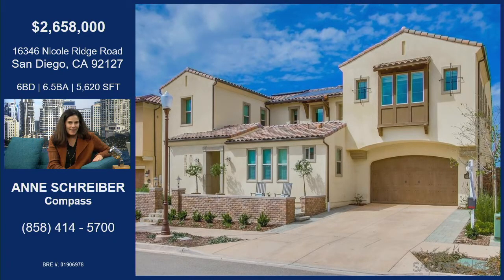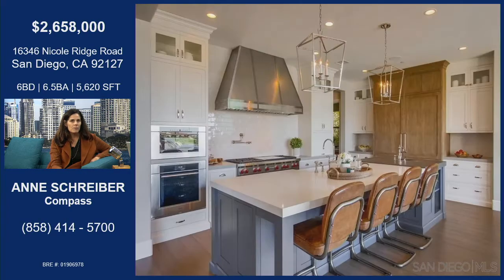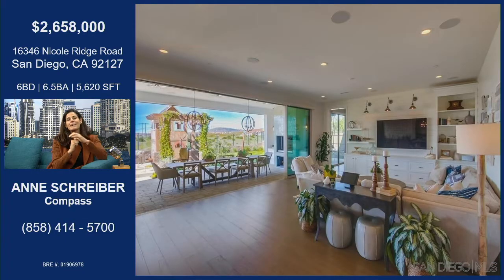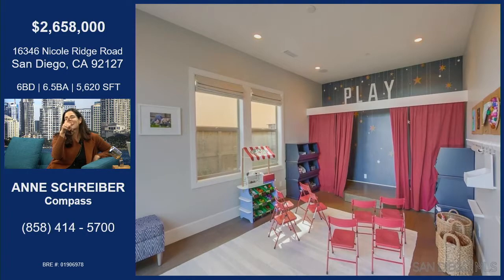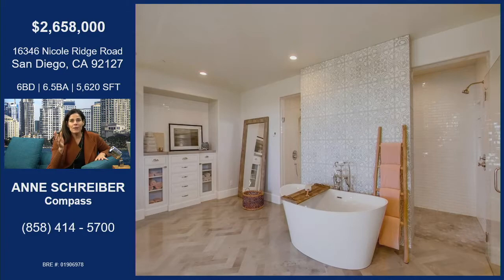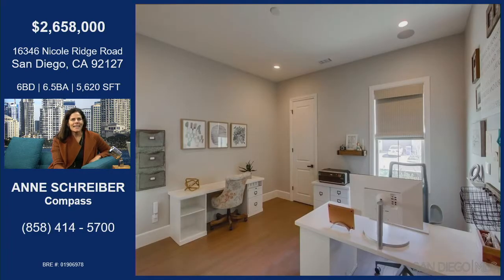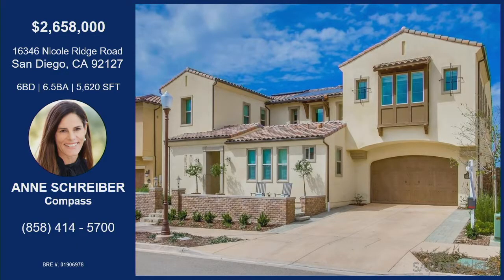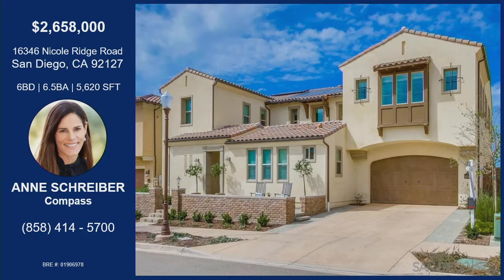16346 Nicole Ridge Road, San Diego, CA 92127 - Anne Schreiber